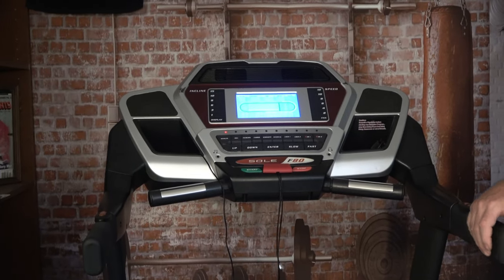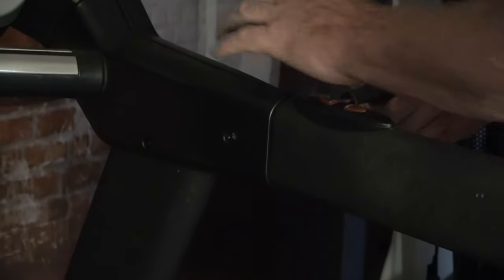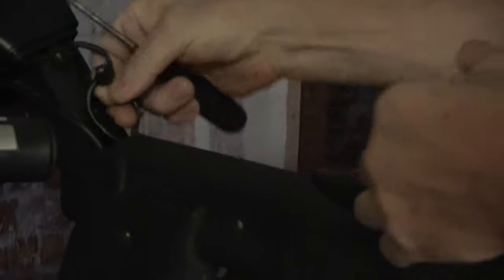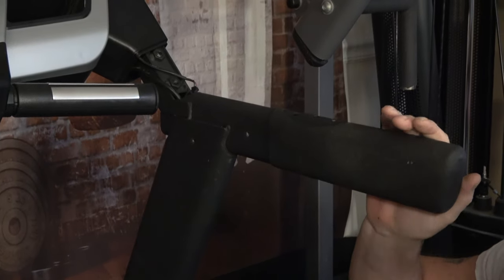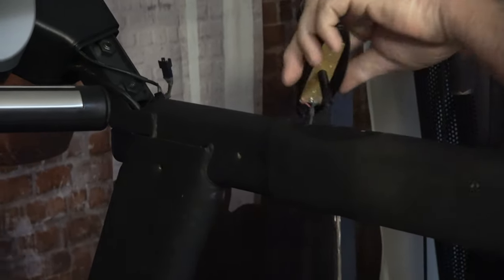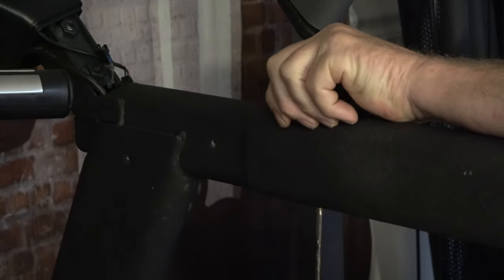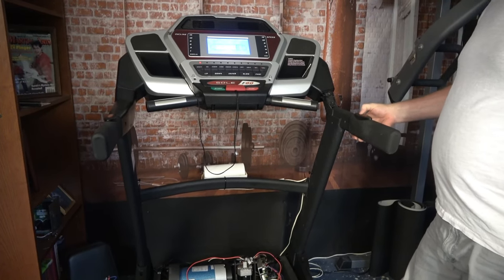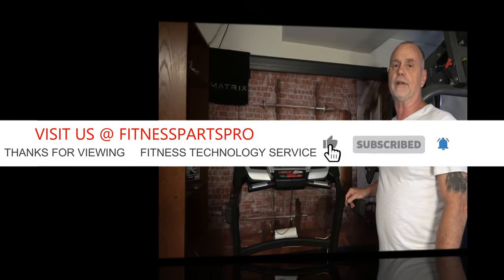SOLE TREADMILL HANDLEBAR SPEED SWITCH REPLACEMENT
HOW TO REPLACE YOUR SWITCH IN YOUR SOLE TREADMILL HANDLEBAR.